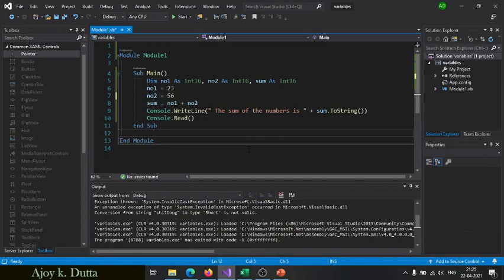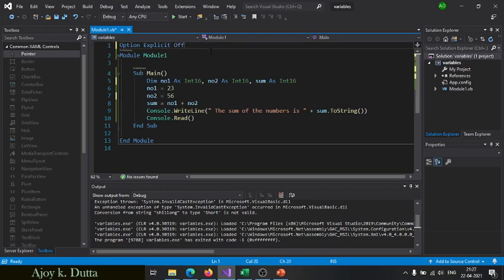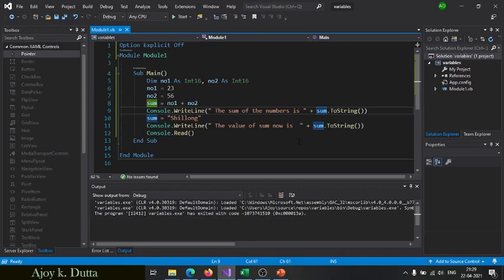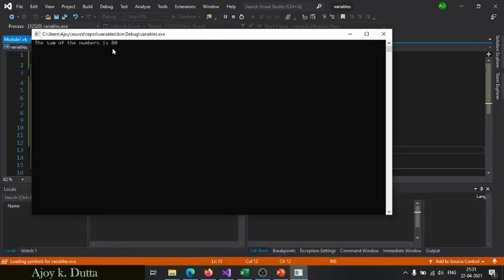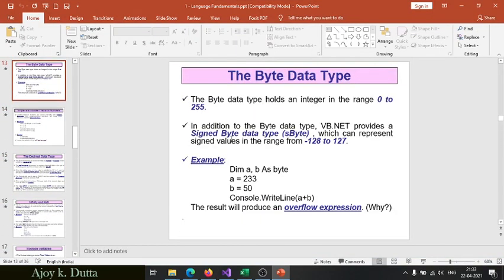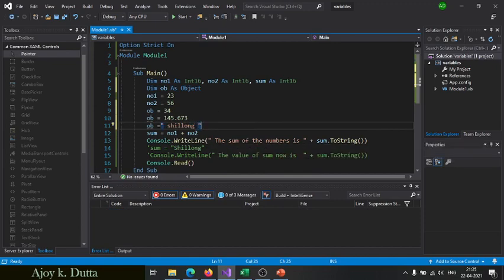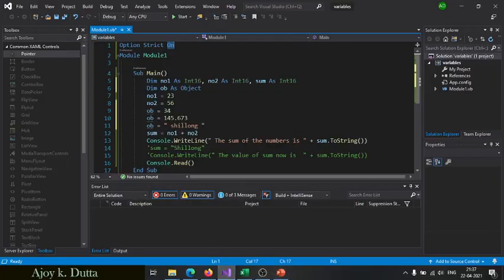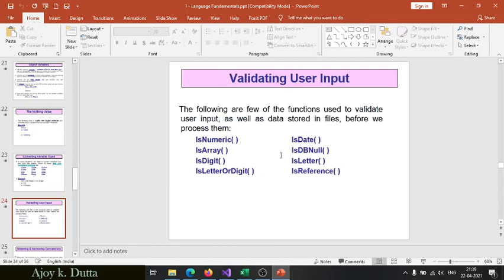2 Variables in VB net Part 2 option explicit and strict